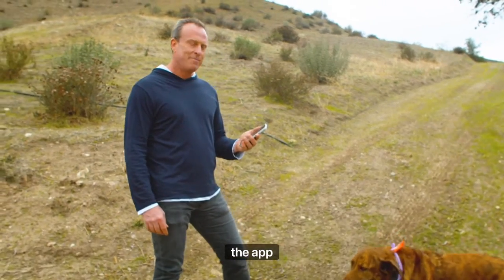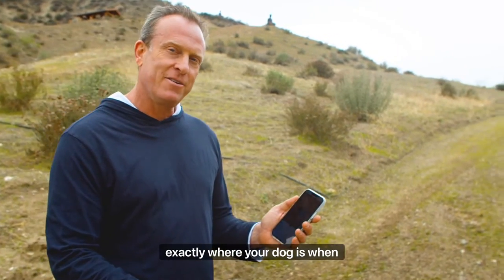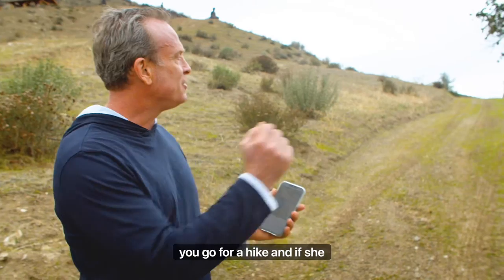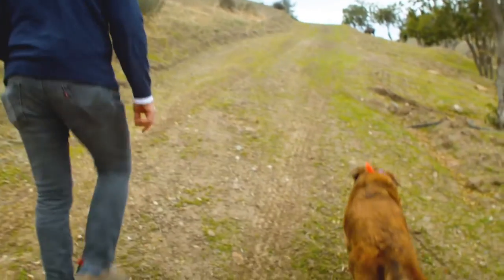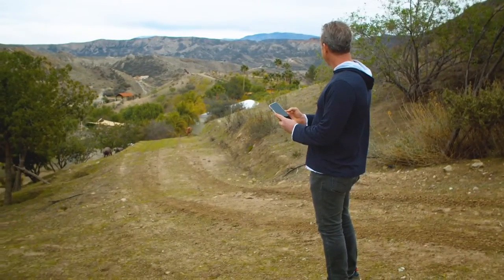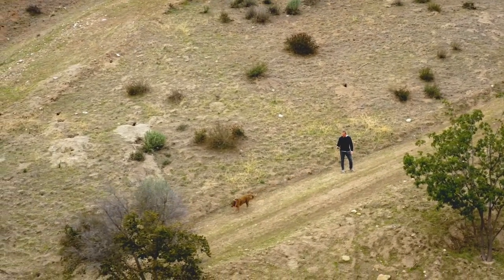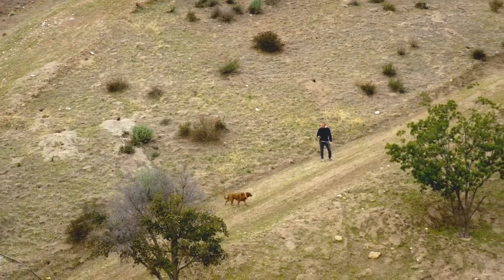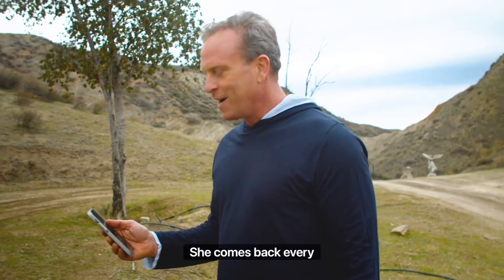How the Halo Collar Whistle Works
One of the amazing features of the Halo Collar is the whistle function. In the Halo App, you can see where your dog is. And if you want the dog to return to you for any reason, you simply hit the "Return Whistle" button, and the Halo Collar will "whistle" to notify your dog to return to you and to safety.